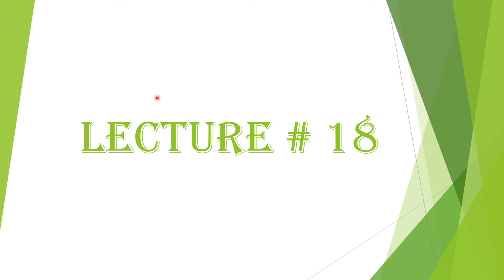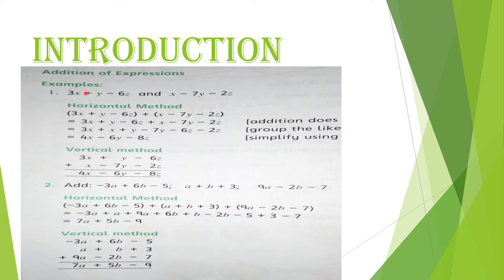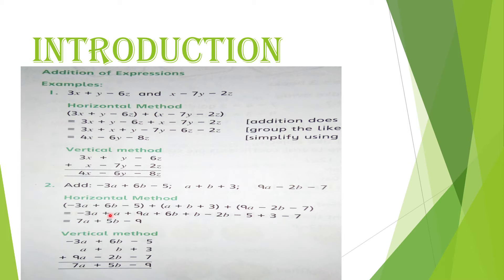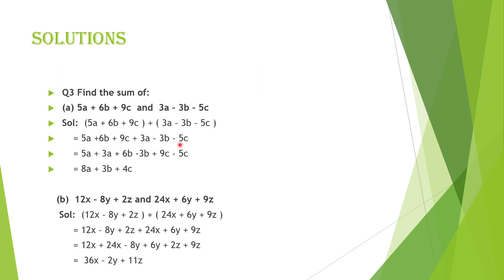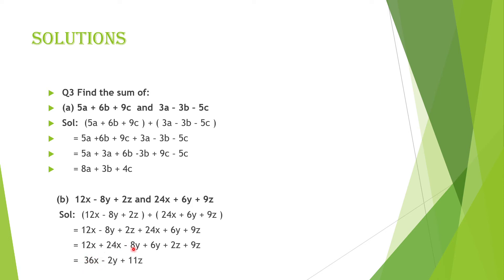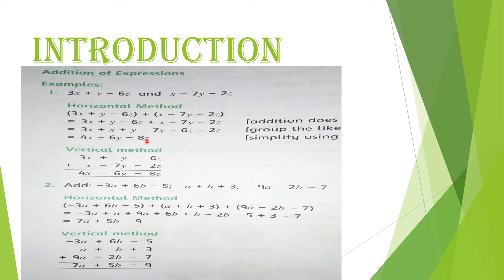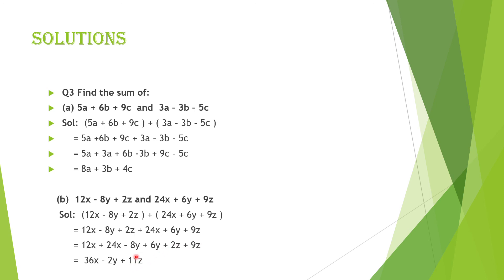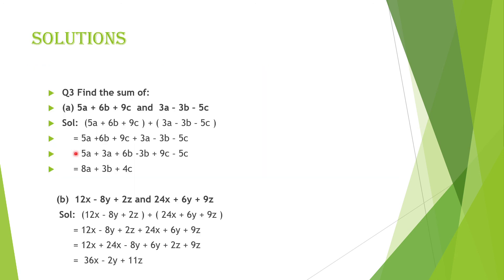lecture 18 MATHWISE BOOK 6 BY MUHAMMAD ALI